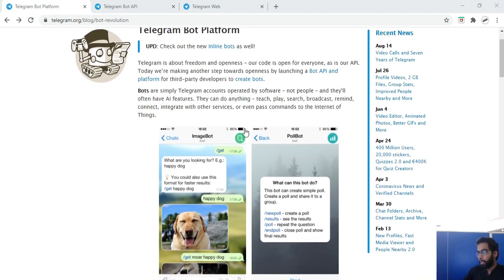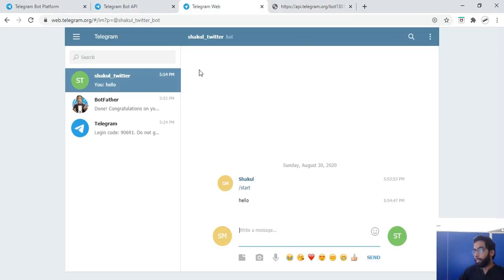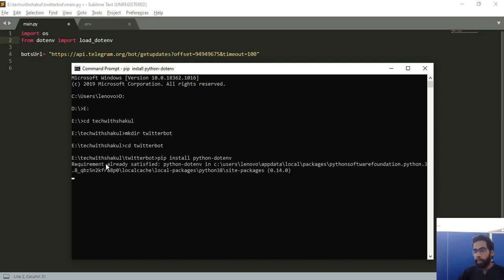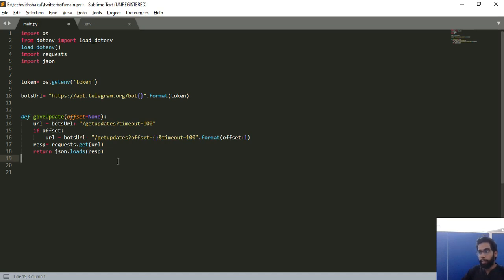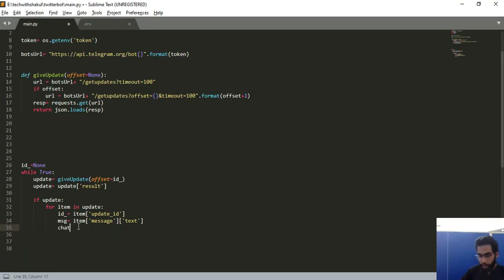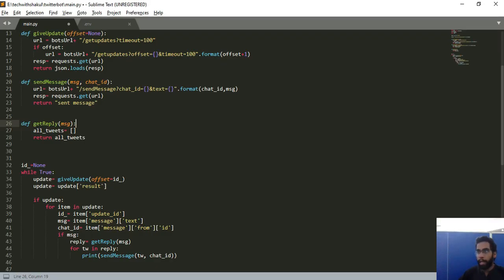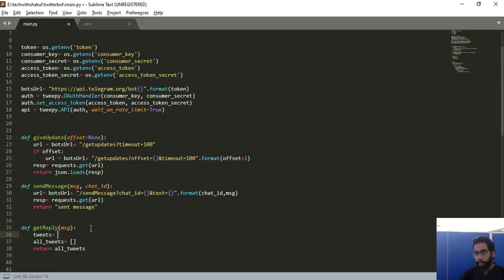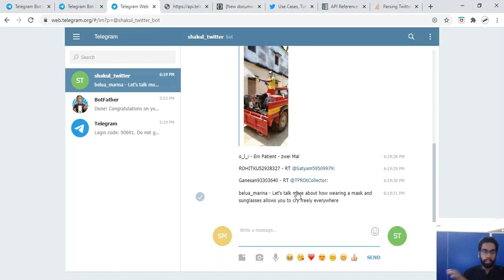Telegram Twitter Bot | Python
This is a short hack video which will help you understand how to create telegram bots and configure twitter api's.

Happy Learning!